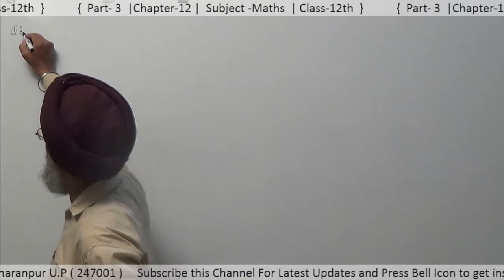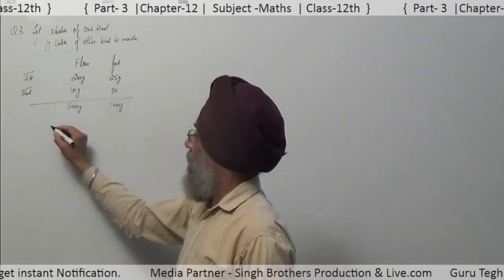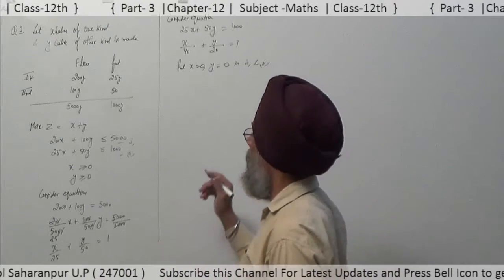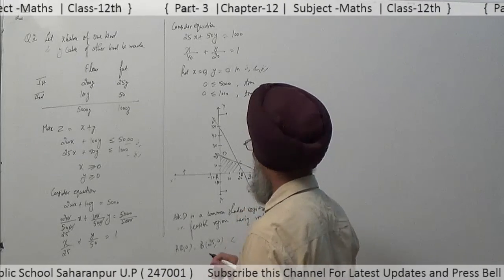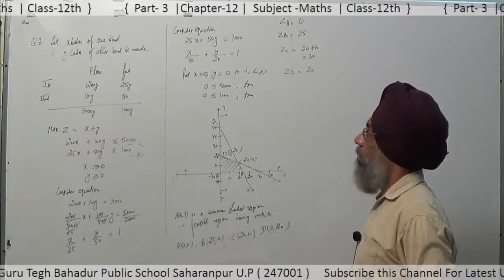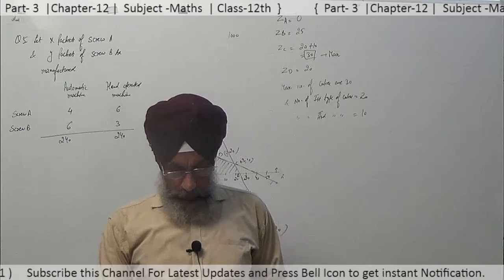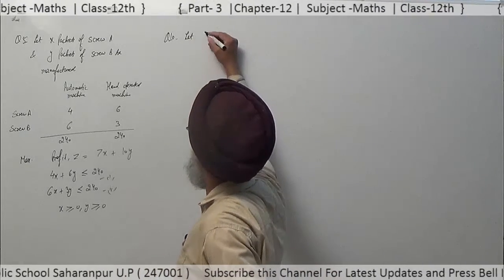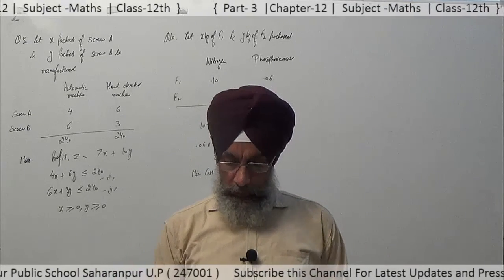Part- 3 Chapter- 12 Subject- Maths Class- 12th